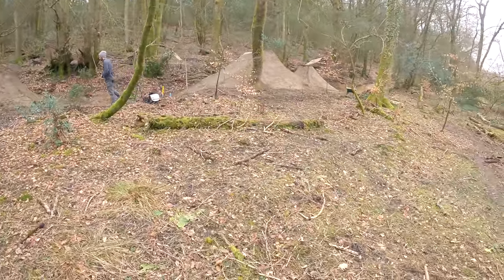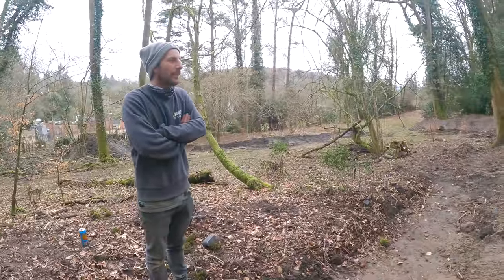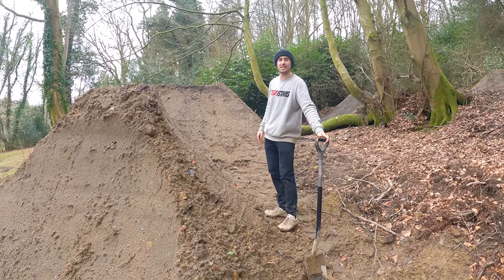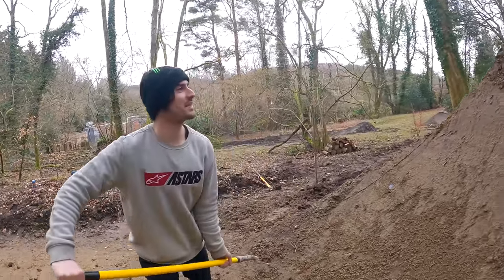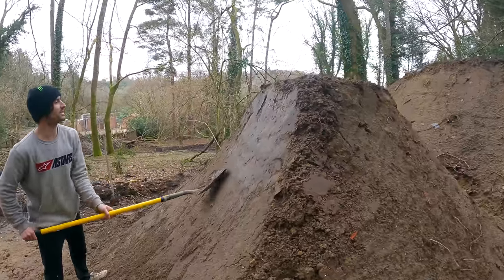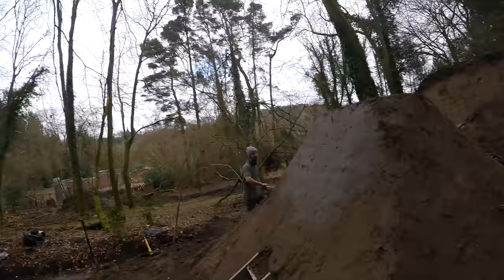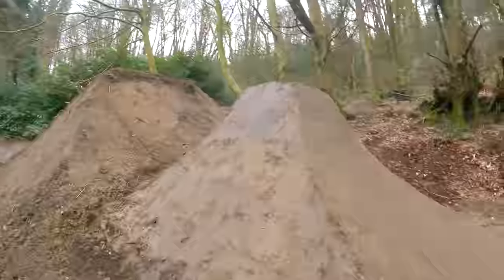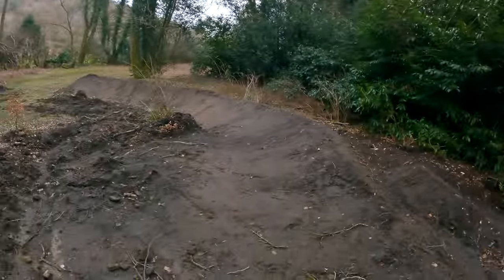BACKYARD BUILD 13 - How to Build a Perfect BOOTER Trick Jump Take Off!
This week on episode 13 of the back garden dirt jump building series we show you how to build in our opinion the dream trick jump take off lip, to send you up for ultimate height and airtime!  We show you a few techniques and personal tips to make your own slopestyle/bmx/mtb jump!

And C A of course has snacks, and we have a science question!  Does the length of a jump affect the airtime or is it only height?